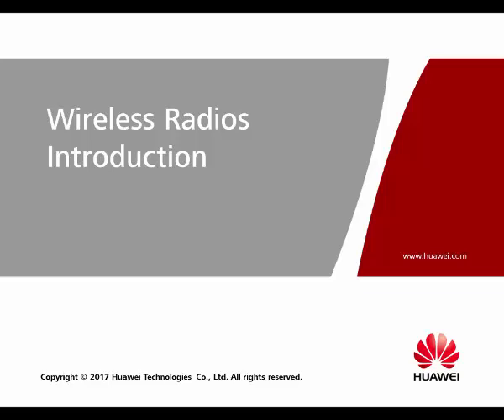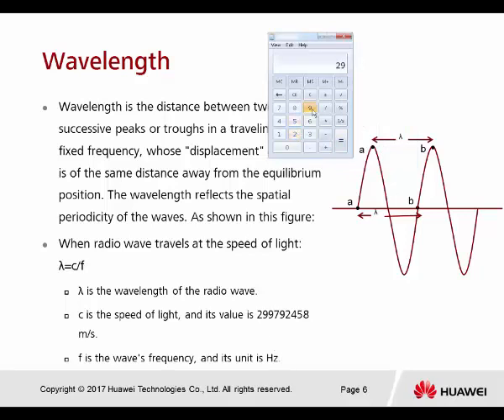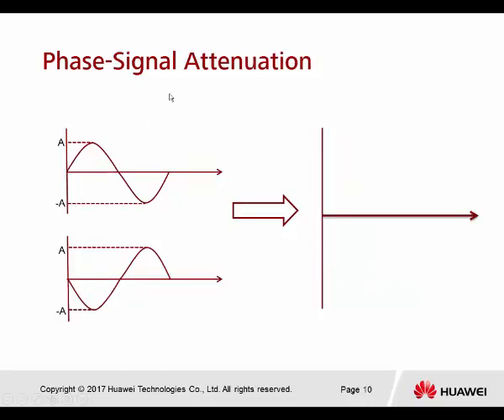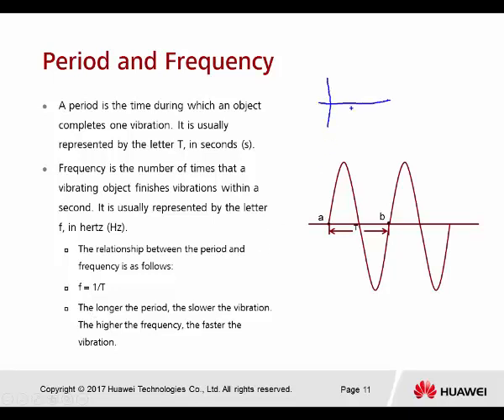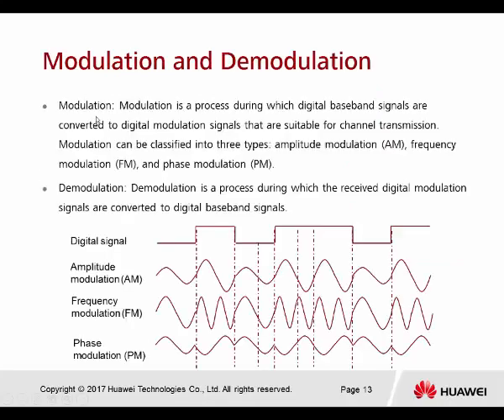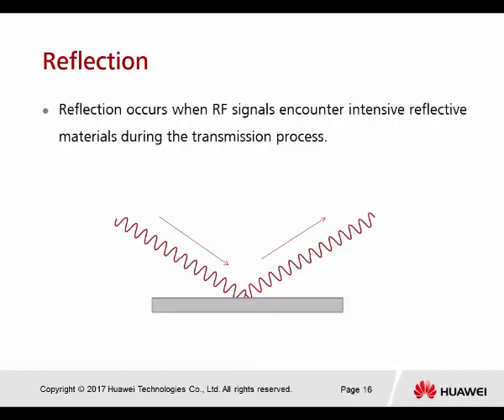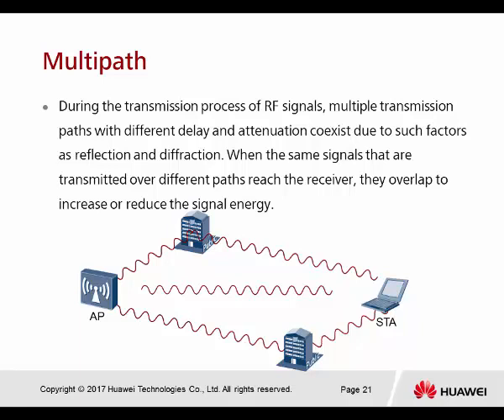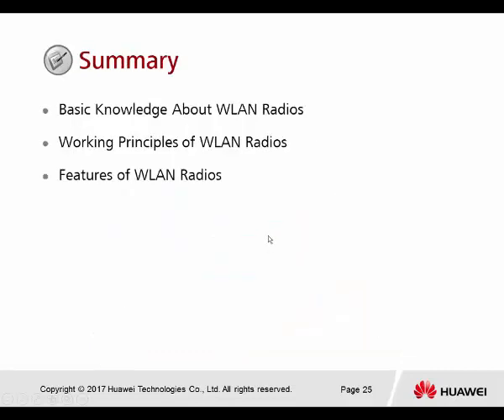3 - Wireless Radios Introduction